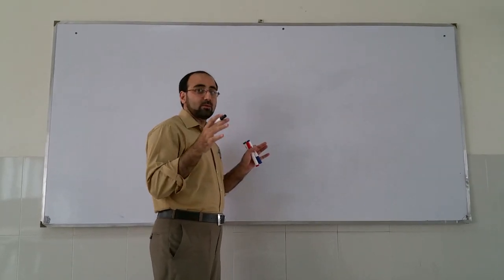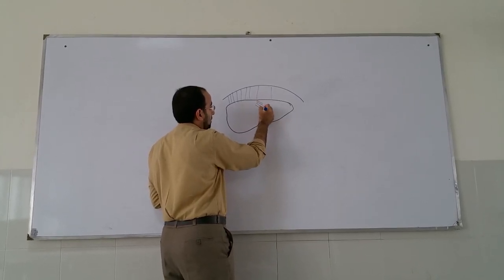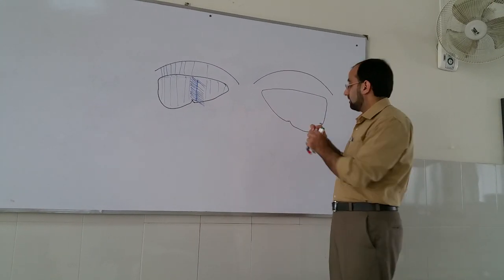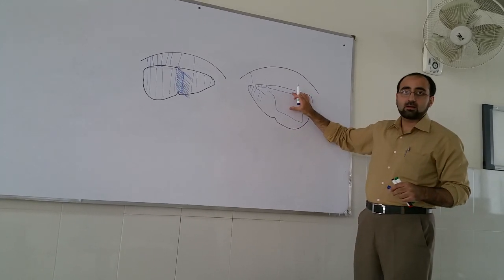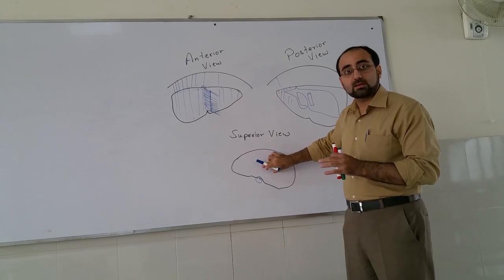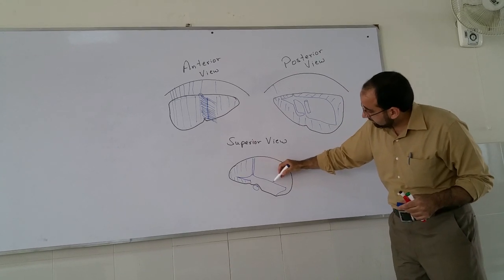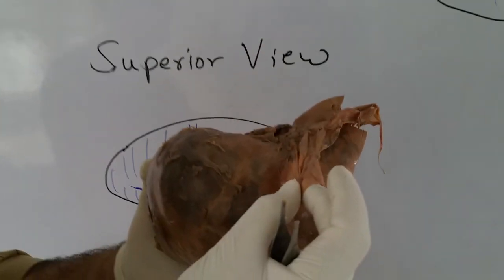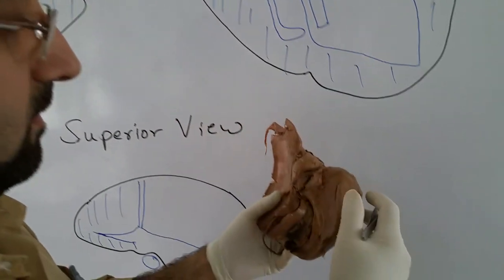LIVER. Reflections of peritoneum on liver. Ligaments of liver Compartments of abdomen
This video shows the reflections of peritoneum on the liver. comparison of diagram with actual human liver. it also includes the ligaments of peritoneum that are formed due to reflections and the bare areas of liver. in the end of video the compartments of abdomen which are formed due to peritoneum are shown on a cadaver.